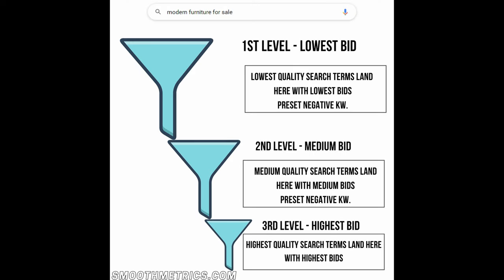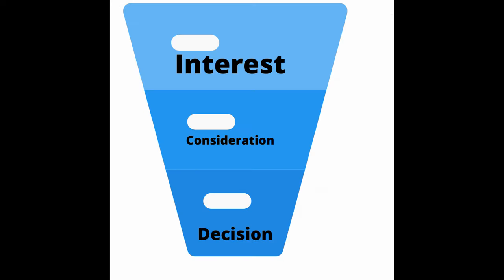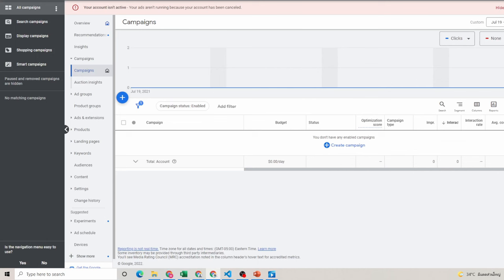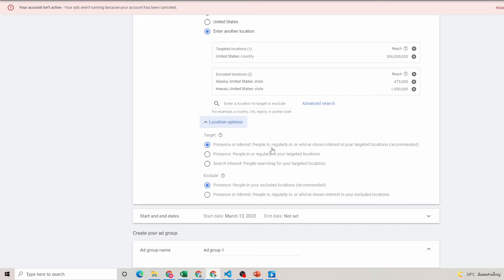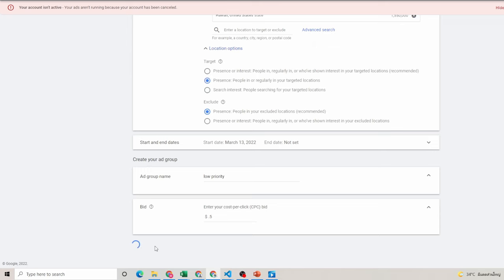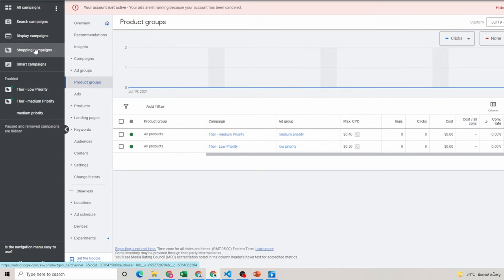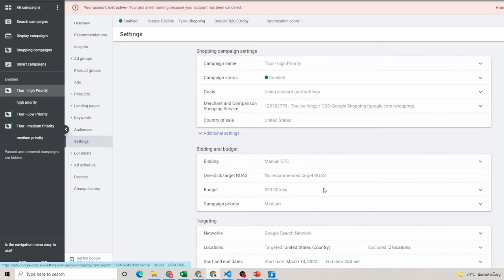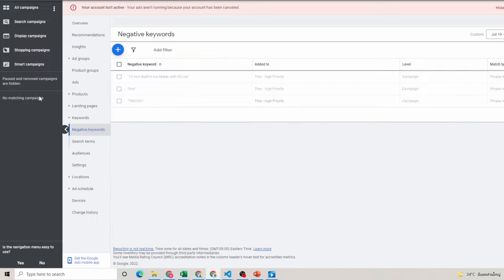Advanced Google Shopping Ads | Query Level Bidding - 3 Tiered Campaigns for better CPA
I came across a website offering to implement this strategy for $1499 and $400 per campaign per month to manage. Being that I am well aware of this strategy, I decided to make a demonstration on how we can actually leverage control over our Google shopping ads and stop overpaying for low quality search terms. Remember, no lesson is complete without questions, or criticism, so please feel free. This is my first (of hopefully many) free content videos. No need to pay unless you actually want someone to manage your ad accounts.

4 minute lecture before we get started.